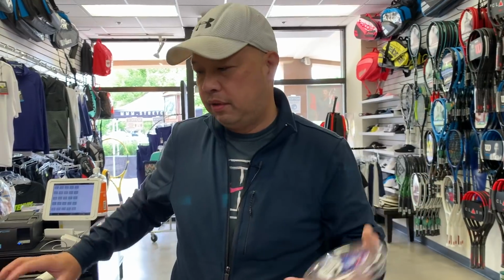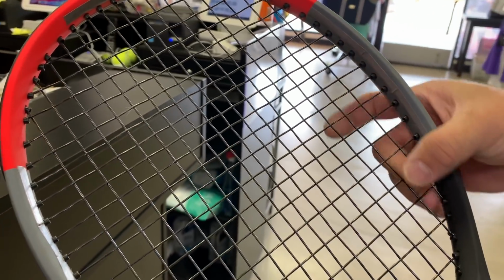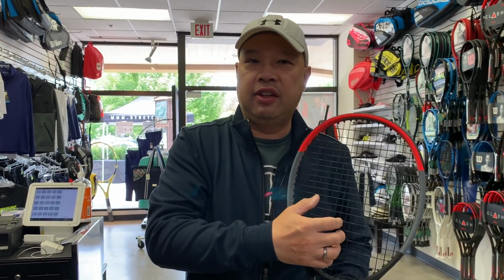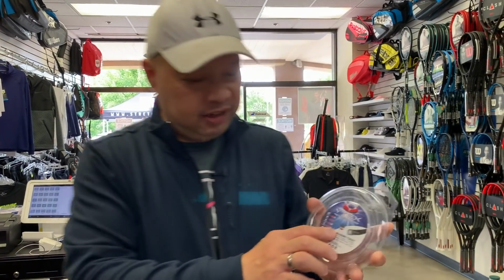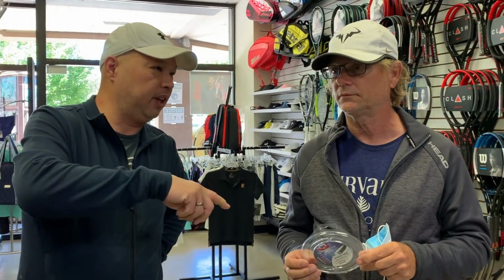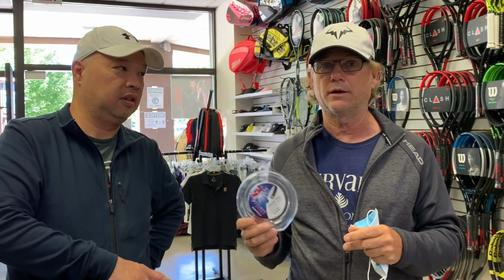YTEX QUADRO TWIST TENNIS STRING REVIEW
Thank you to Frankie V for giving me this string.